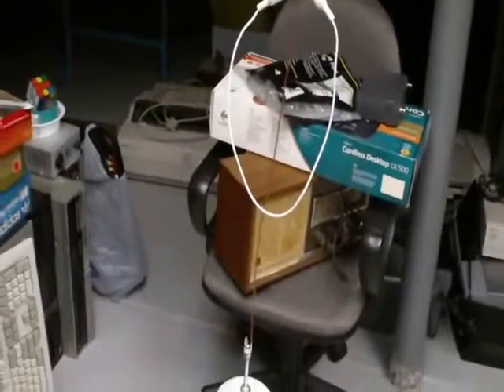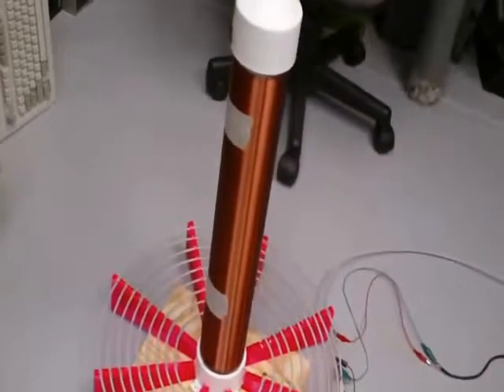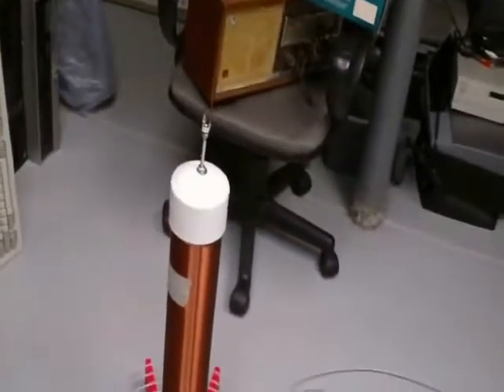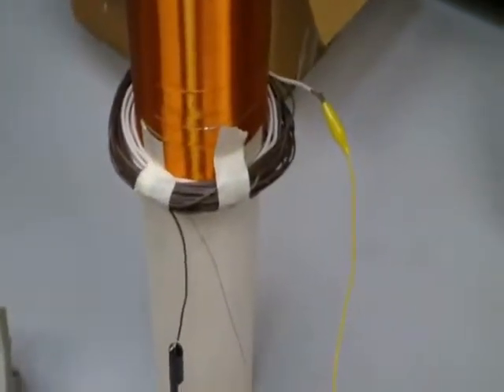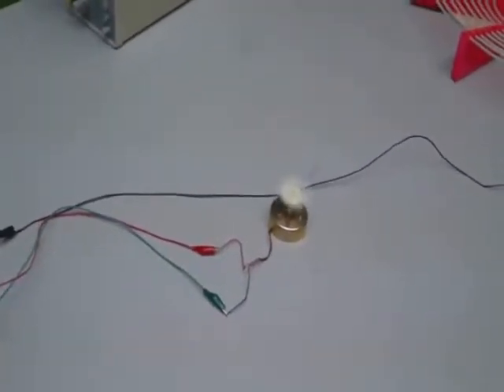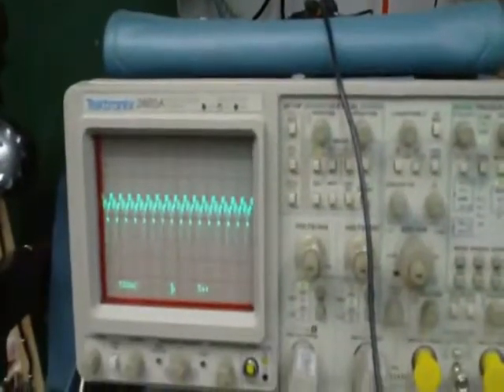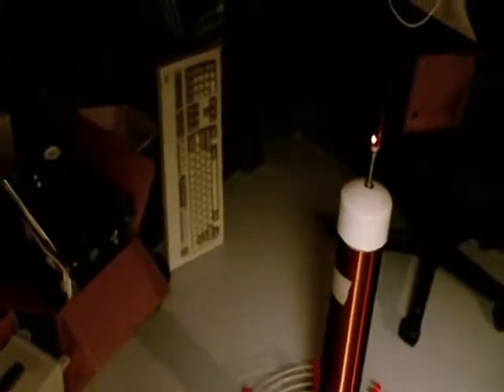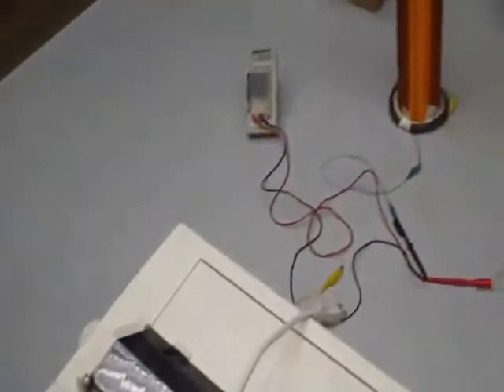WiTricity - REAL Wireless Electricity (Tesla Coil)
This unit was built for Tesla Days 2011. What a great unit!